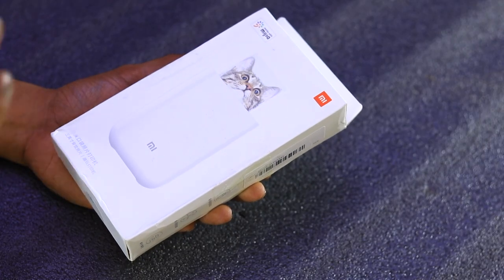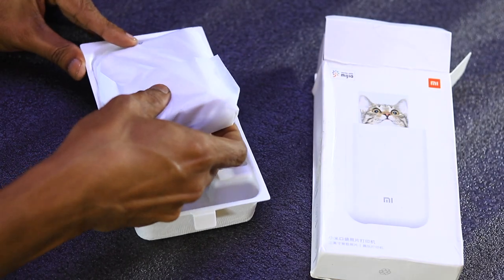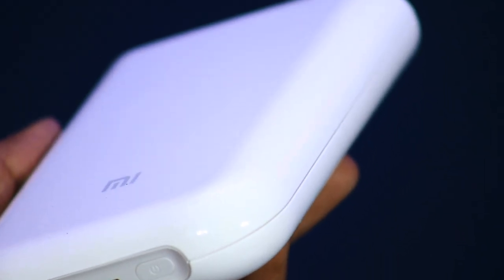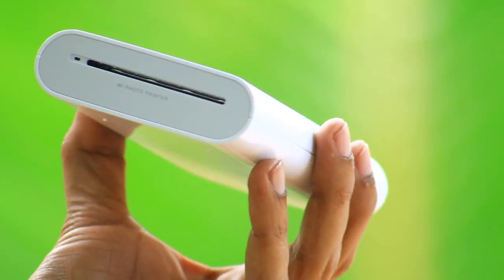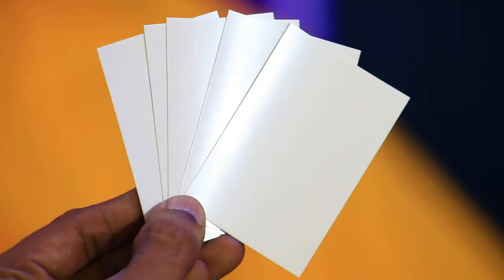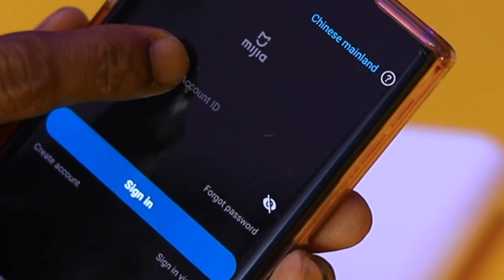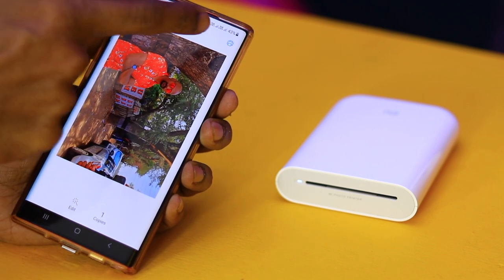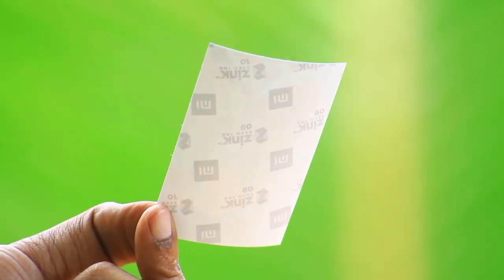XIAOMI Pocket Photo Printer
XIAOMI 3 Inch Pocket 300 DPI AR ZINK Bluetooth Photo Printer

● Bluetooth printing, no need for Wi-Fi, support multiple people at the same time Bluetooth connection, print in sequences.
Slide cover paper design, two-phase filling of photographic paper, smooth sliding without effort, the outer shell and the body do not need to be separated, a better paper loading experience.